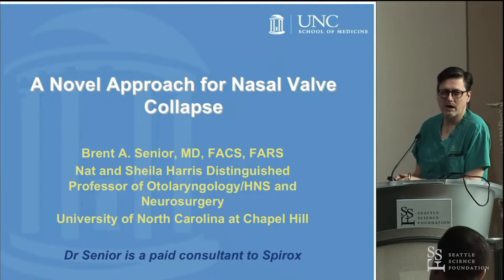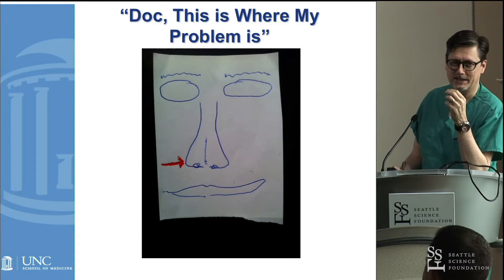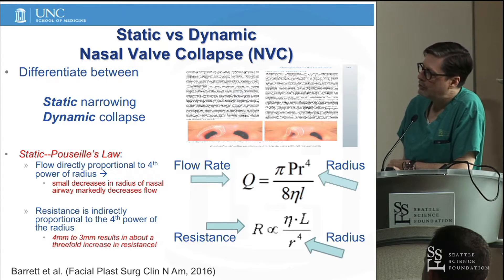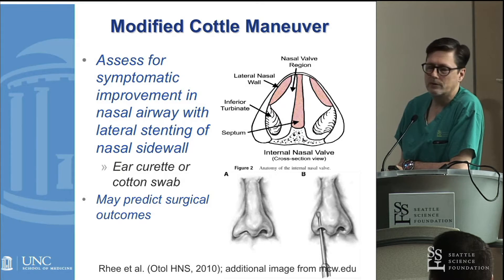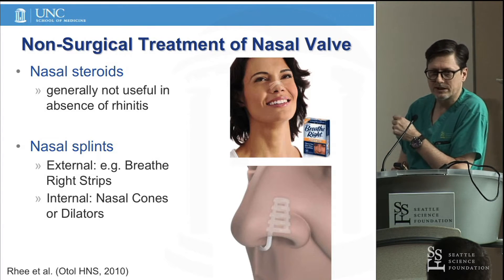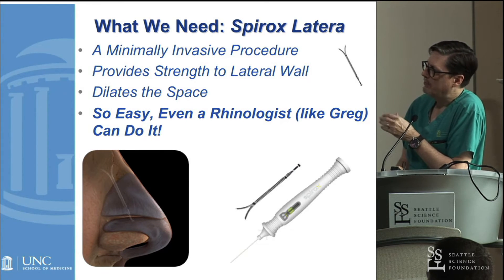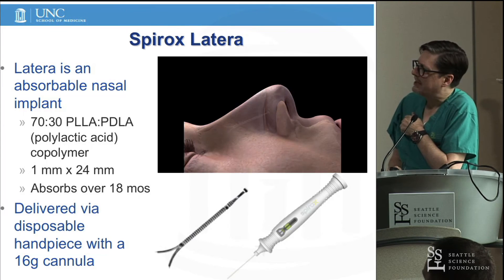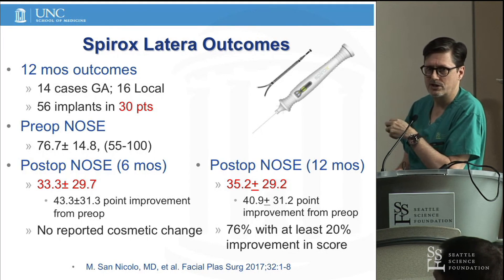A Novel Approach for Nasal Valve Collapse - Brent A. Senior, MD, FACS, FARS